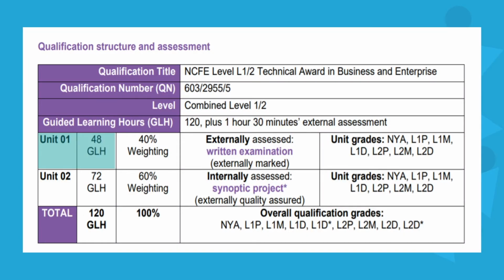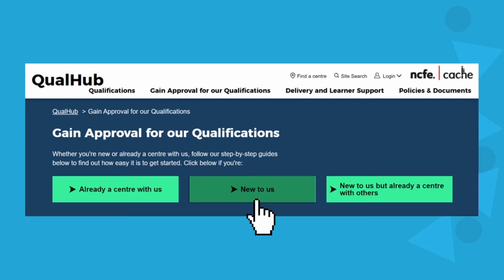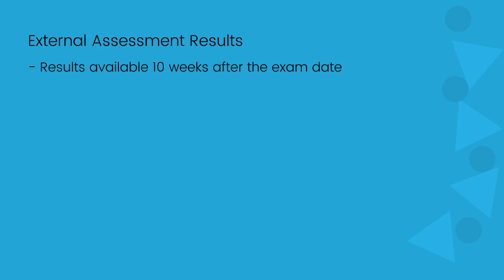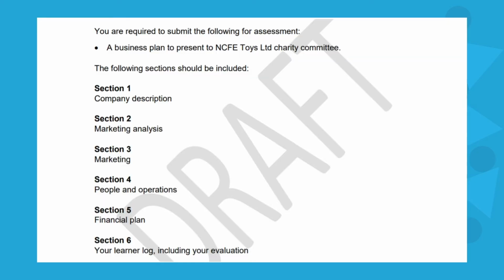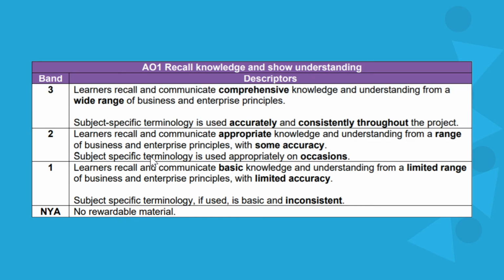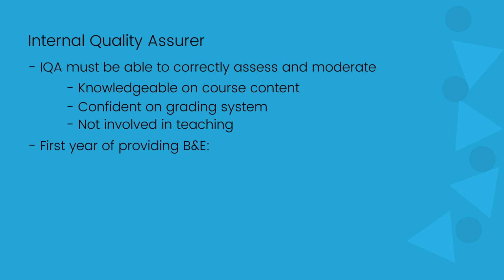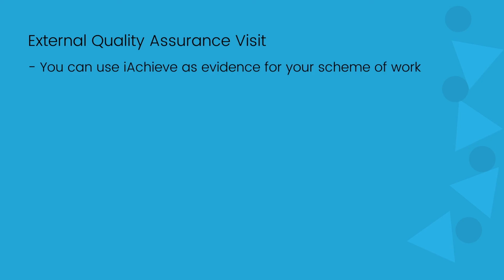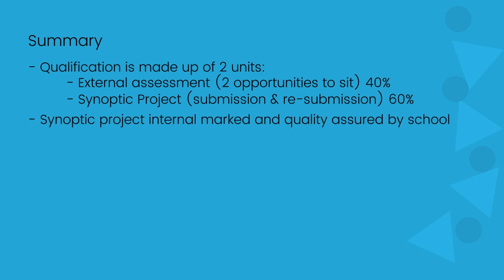Business & Enterprise Guide